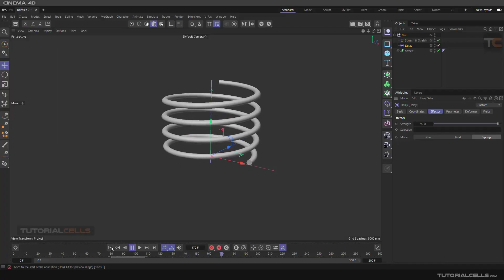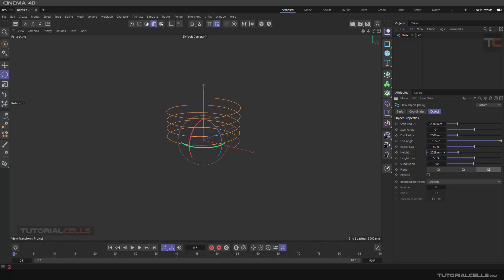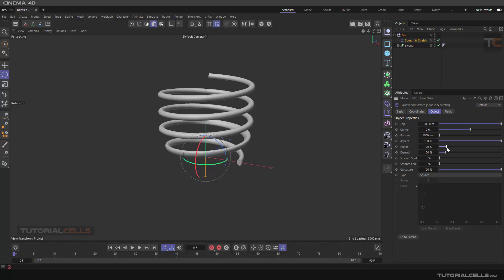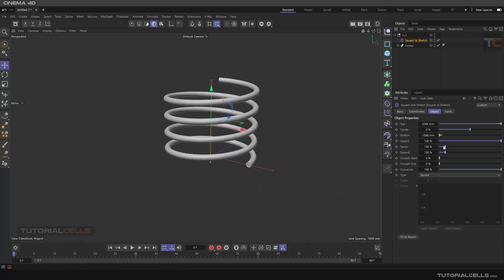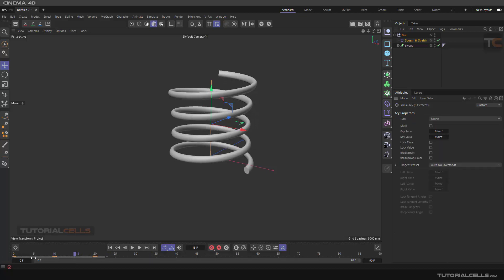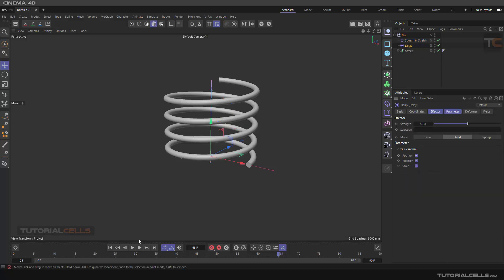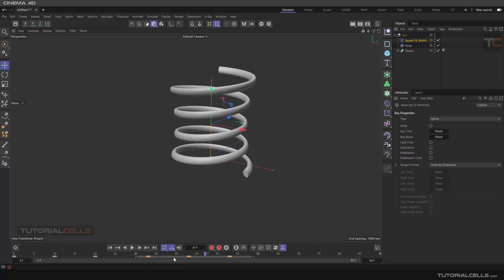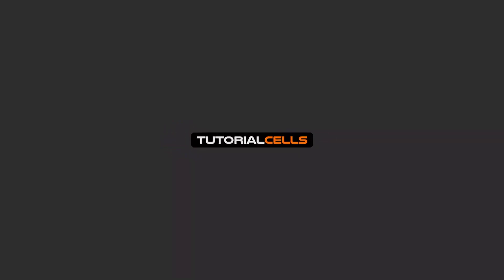0231. MoGraph Examples ( spring & delay effector & squash & stretch deformer ) in cinema 4d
In this set of trainings, we want to combine all types of mograph tools. We do this with various examples and projects. In this lesson you will practice these commands , delay effector , squash & stretch deformer